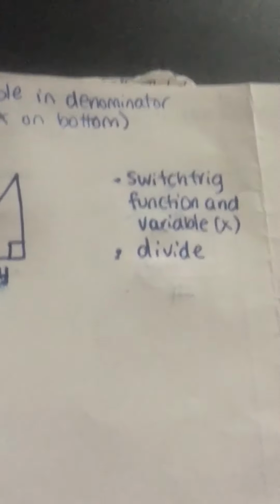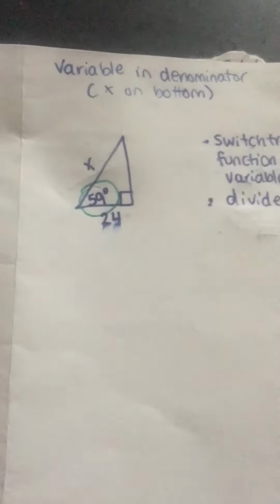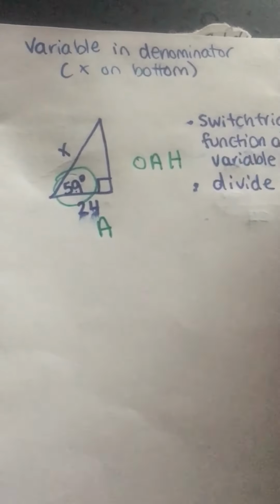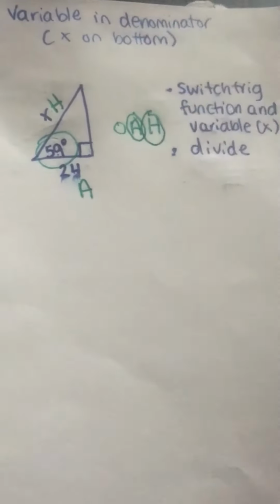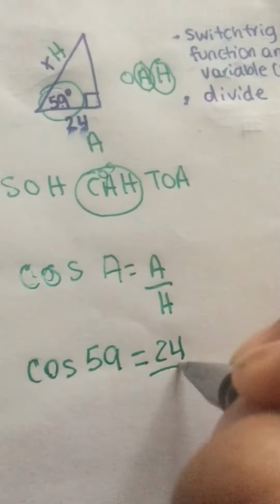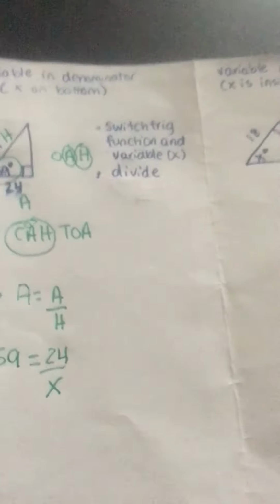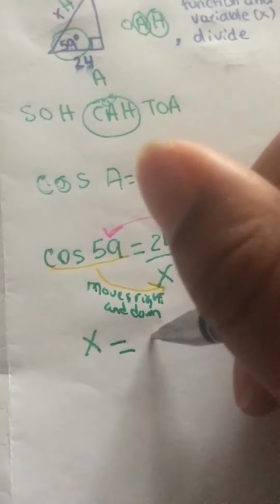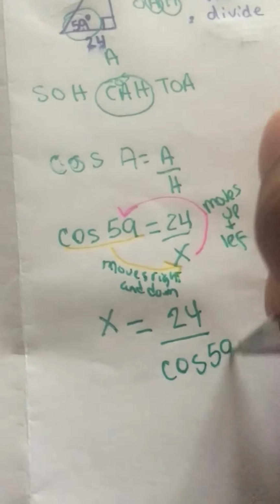Trig Ratio- variable in denominator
How to find the value for when it's on the bottom